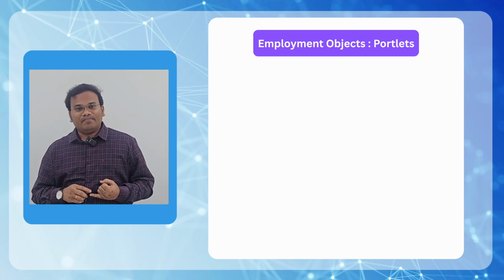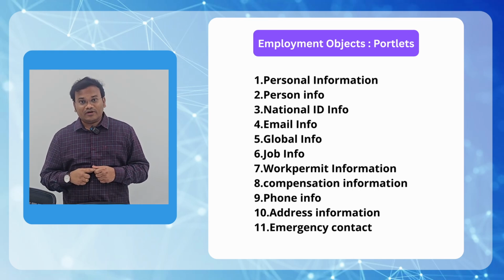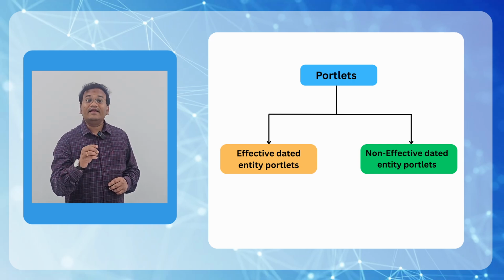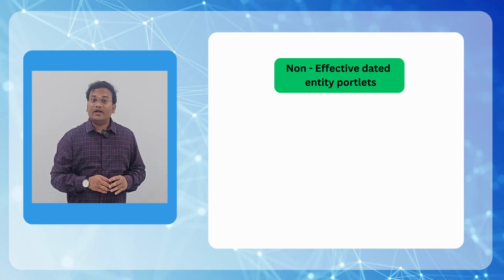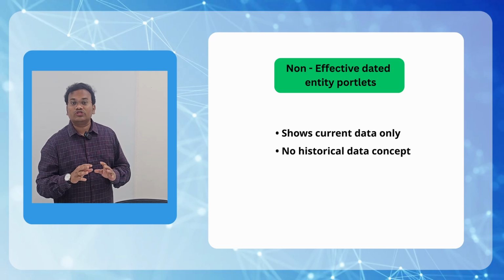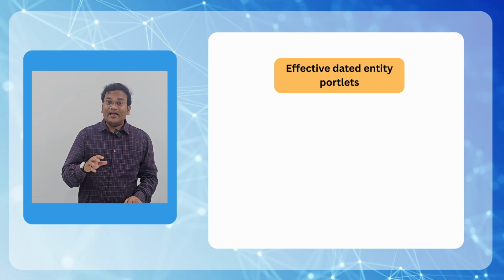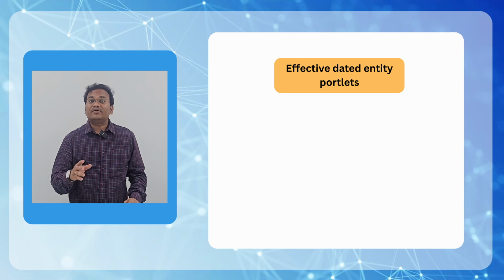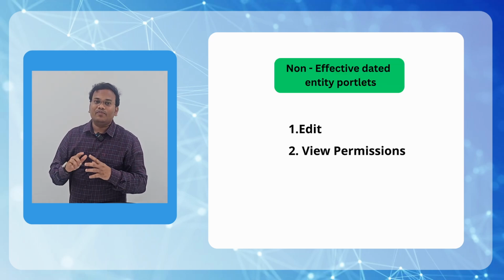SuccessFactors Employee Central Portlets | Effective Dated Entities |Motive Mentors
SAP Success Factors | Employee Central Trainings| rajeshsuccessfactors